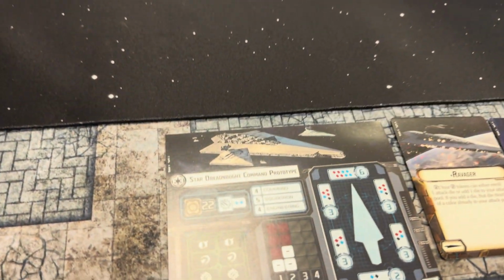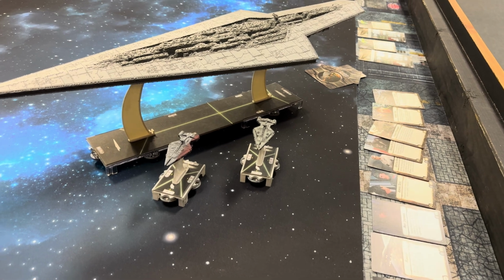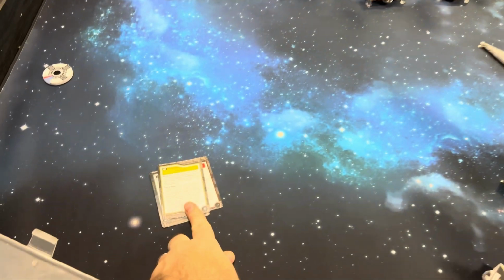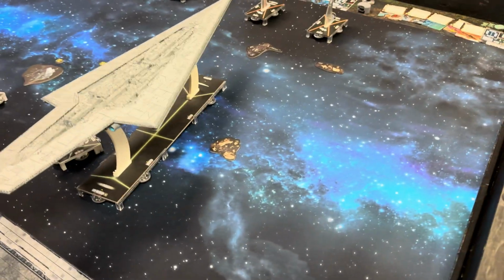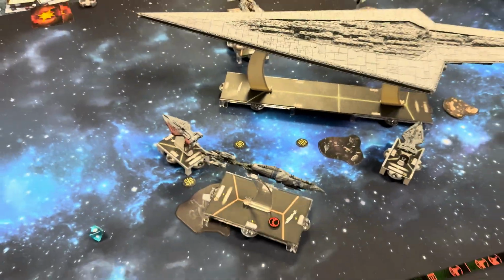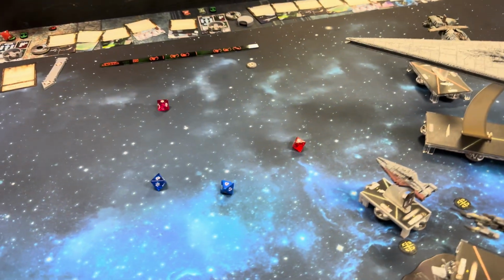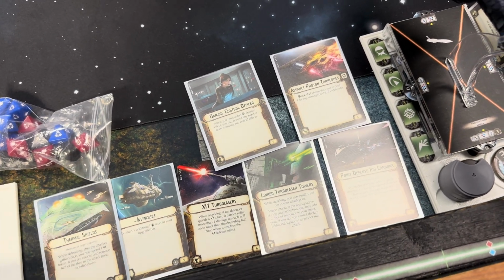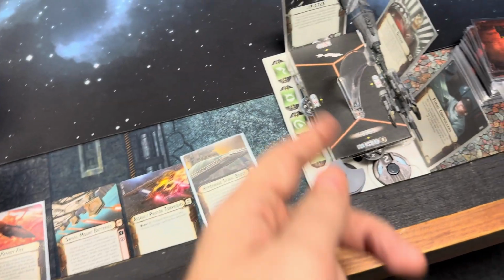Super Star Destroyer and Dual Arquitens Tournament Report - Star Wars Armada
I had to dust off the good old SSD for this one!   Playing Star Wars Armada with the world's largest miniature is always a delight!